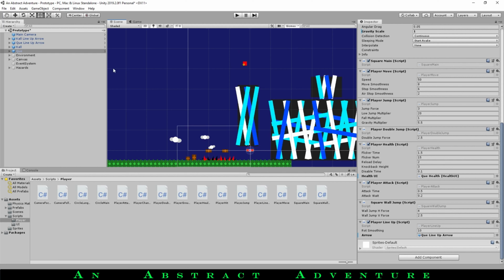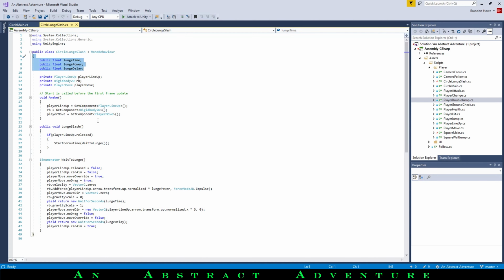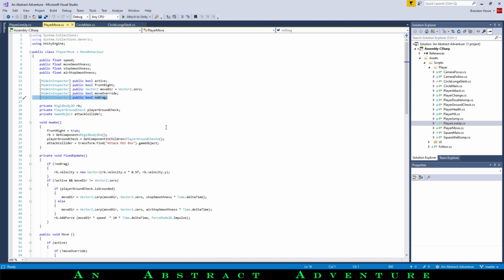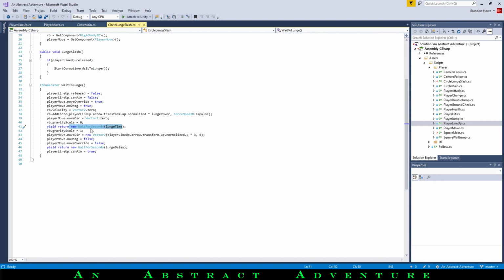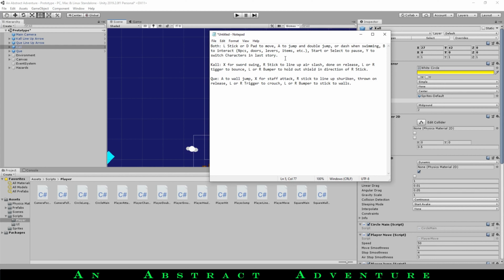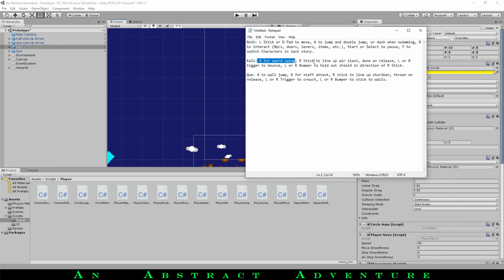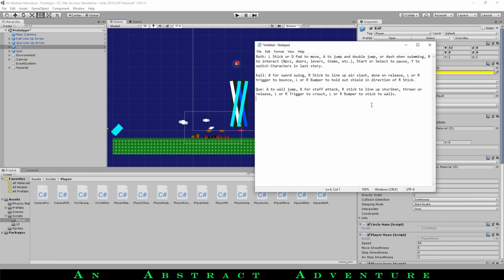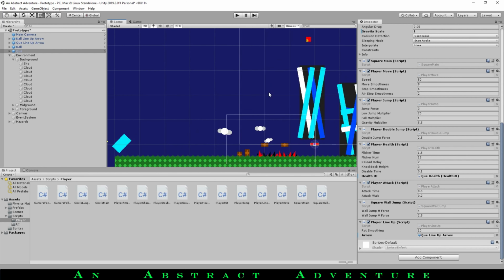Abstract Game Dev Log 7 - Circle Lunge Slash!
Welcome to the Game Dev Series for An Abstract Adventure! Since last time, I've finshed making the circle's lunge slash attack, allowing them to dash through the air!